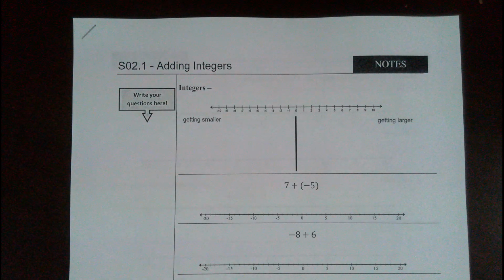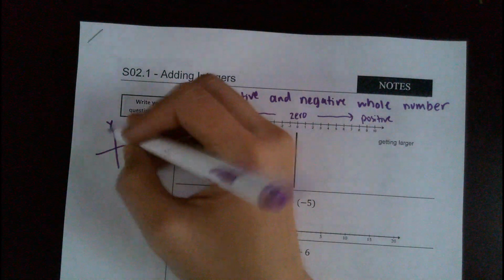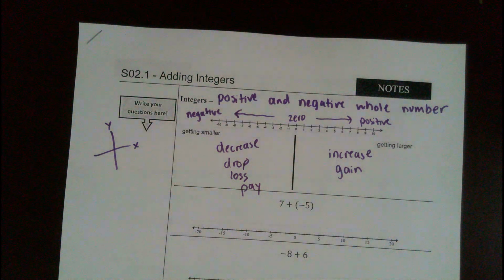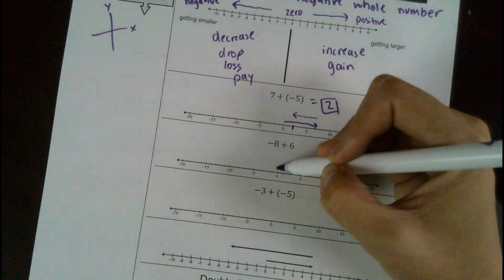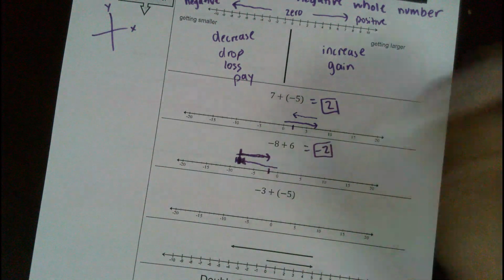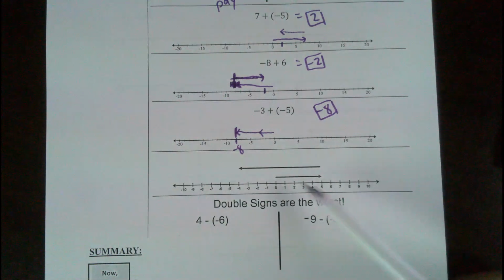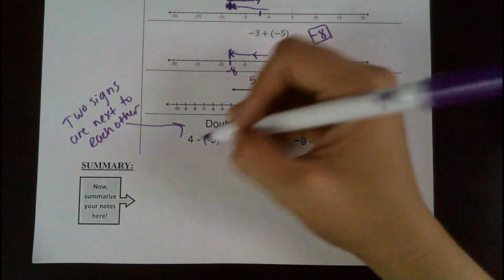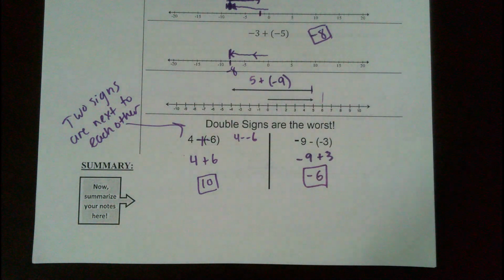S02.1 - Adding Integers